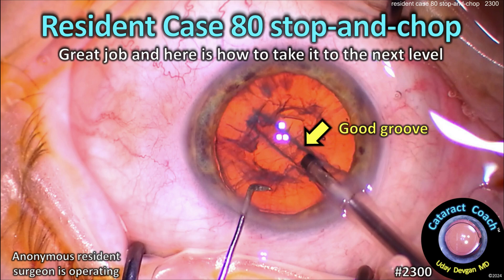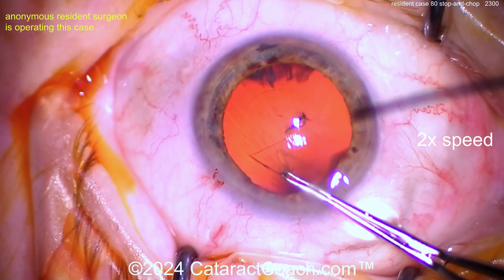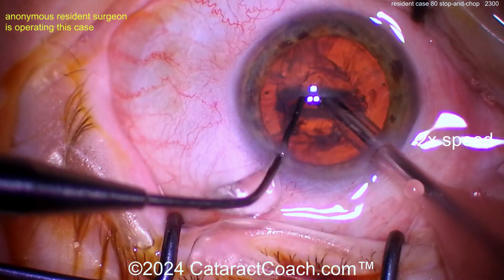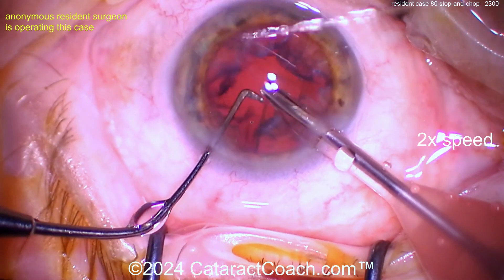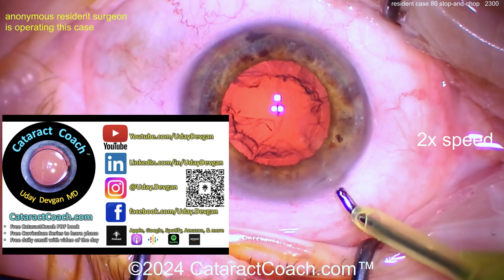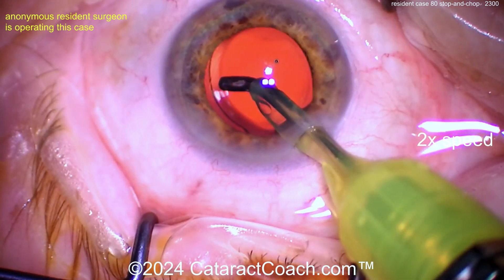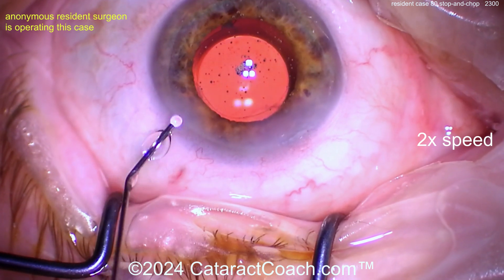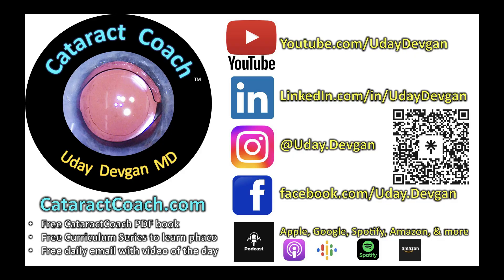CataractCoach™ 2300: resident case 80 stop-and-chop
If you have not yet tried to perform stop-and-chop and instead do only divide and conquer, I encourage you to watch this video. We have an ophthalmology resident who is performing case 80 using this stop-and-chop technique. Though I typically perform a variation of chop for most cases, there are times where I make use of stop-and-chop as well. This resident does a great job with this case but certainly, there are areas which could use some improvement.